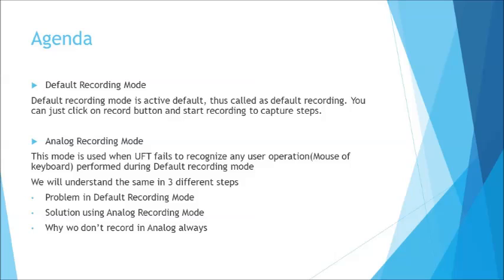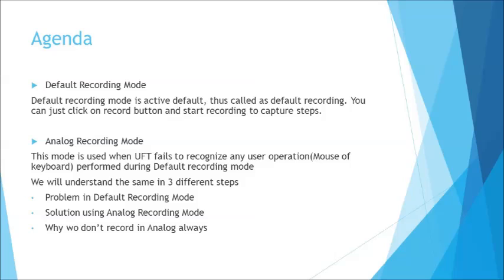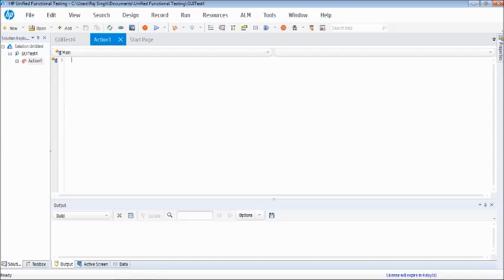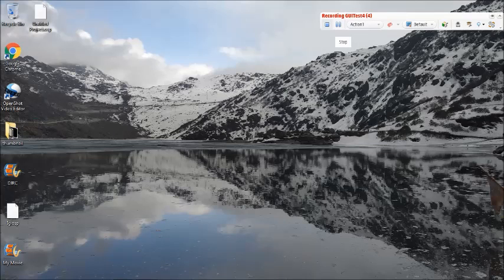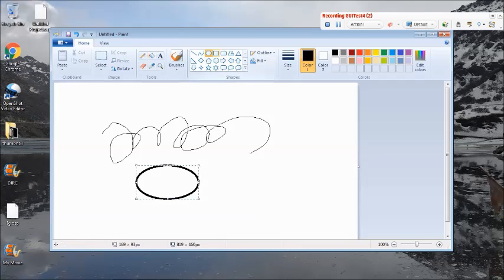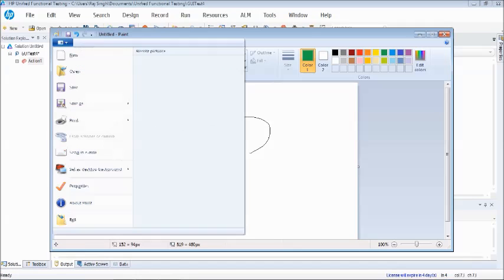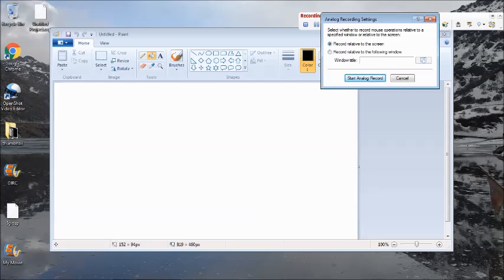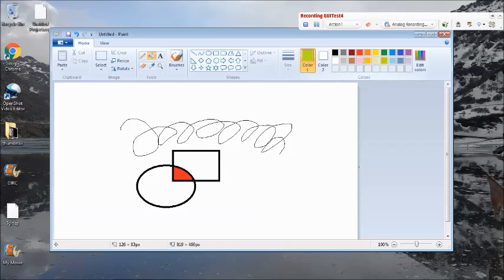Tutorial 4 | Working with Analog Recording Mode in UFT by Neeraj Kumar Singh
This tutorial is Second episode of UFT 14.0 tutorials series.

UFT is a new version of Quicktest Professional (QTP) from 11.5 version. It is an automation testing tool for functional testing.

This tutorial includes Working with Analog Recording Mode in UFT. These tutorials are independent of UFT/QTP versions.

This tutorial will address
What are recording modes in UFT,
How to record a test in UFT,
What is Analog Recording in UFT,
How to use Analog Recording in UFT,
How to record mouse action in UFT,
How to record drag and drop in UFT,